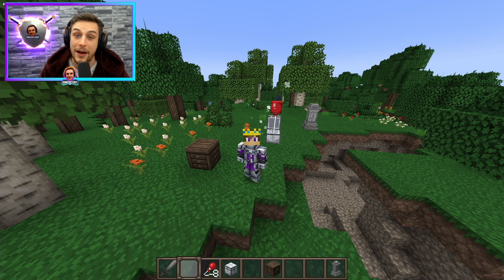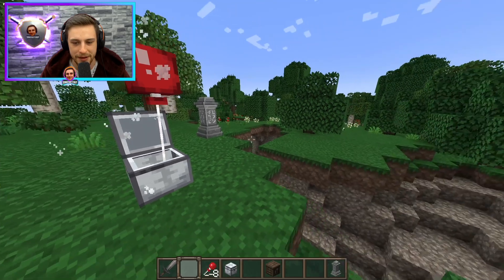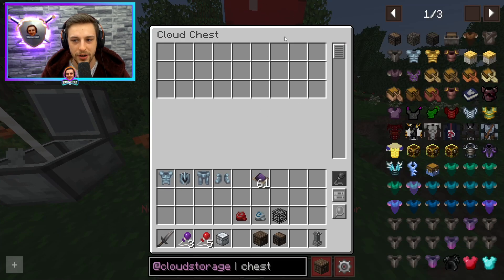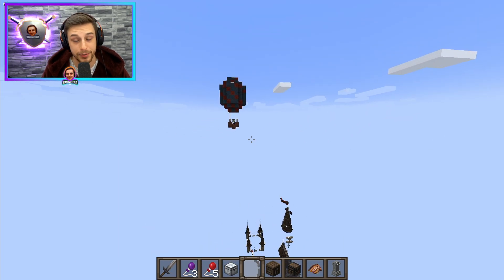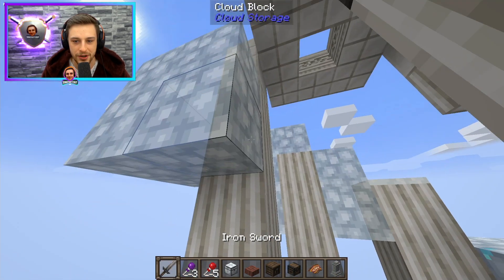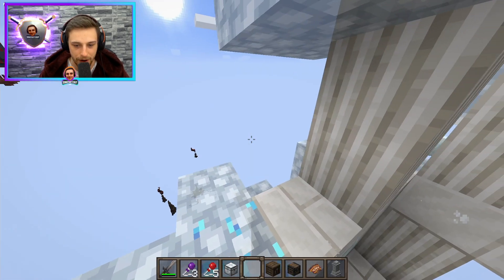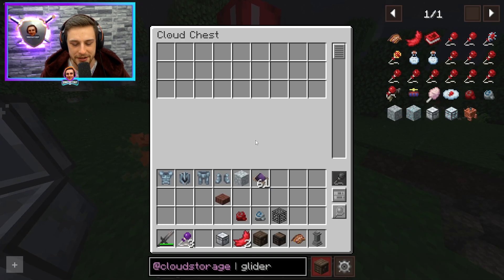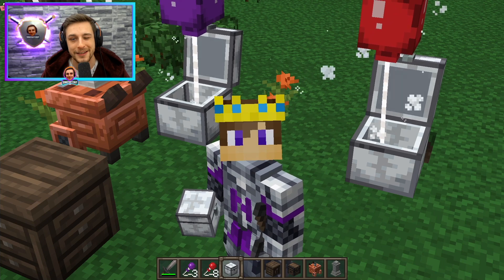DawnCraft Storage System Cloud Storage Mod ☁⛅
Cloud Storage seems to be the best storage solution in DawnCraft although apparently you can create decent storage systems with Create but I have yet to learn about that.

So here is a quick guide on how to set up a decent storage system with the Cloud Storage mod.